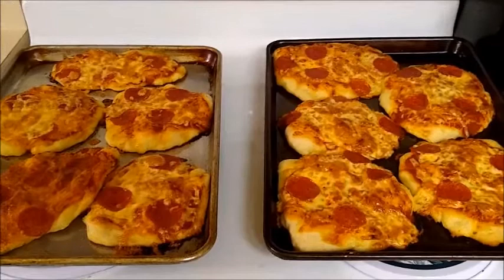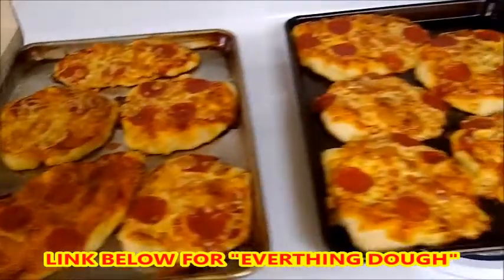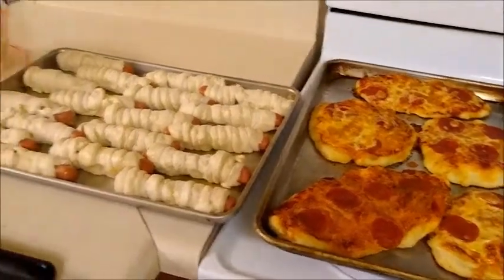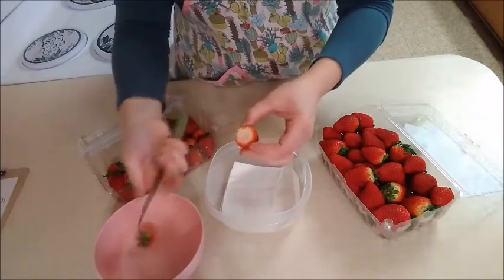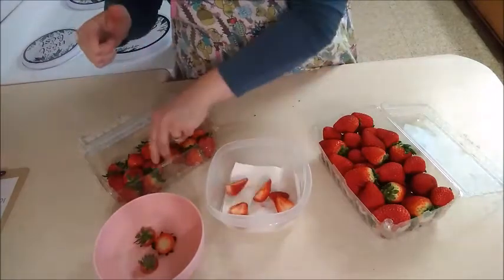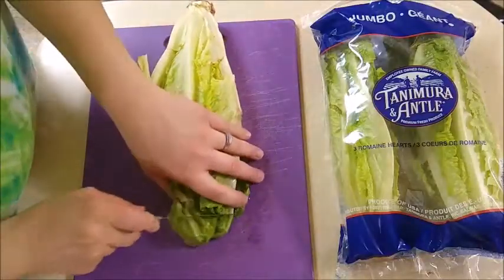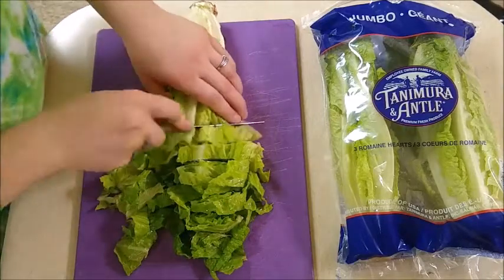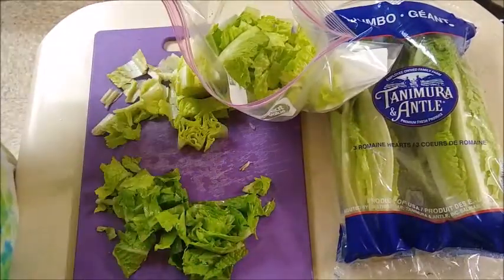$$$ Save on PRODUCE/SNACKS $$$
In a house with little kids I'll be honest...we go through a lot of produce and snacks. I have found ways to make them last longer while NOT spending a ton of money!

Here's the link to my "Everything Dough" recipe that helps with making those snacks afforable. Did I say it was also fool proof? That's right...it's super easy to make!

Follow me along on our financial freedom journey! Here's the link to help save on our Food budget every month. Along with my Meal Planning PDF download.